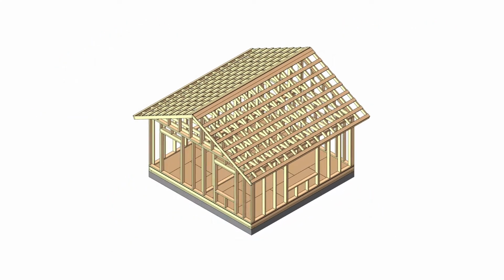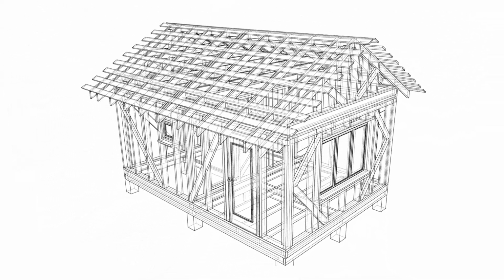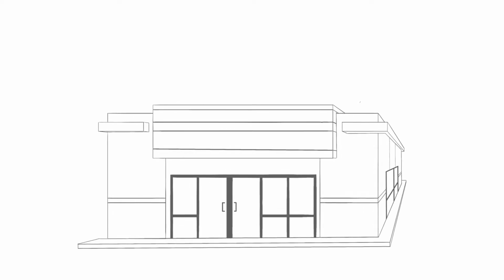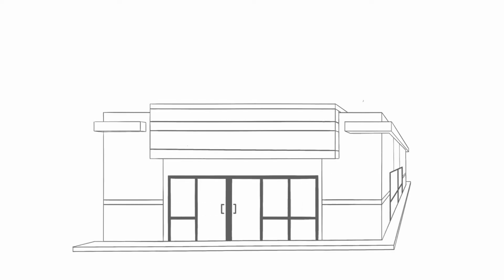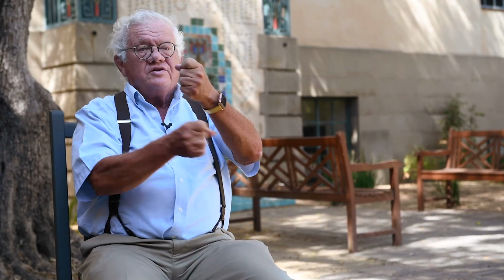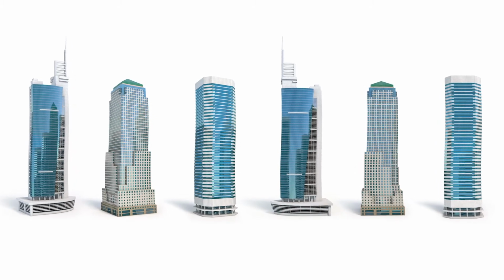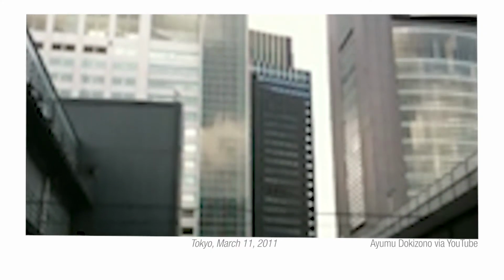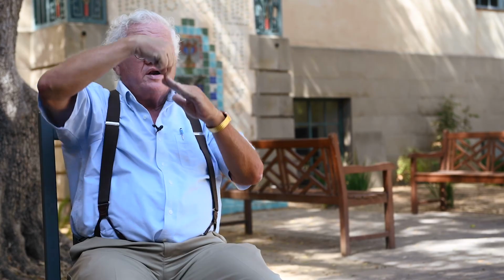What Kinds of Buildings Fare Best in an Earthquake?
In this video, learn the construction secrets that help some wooden houses, convenience stores, and skyscrapers fare better in earthquakes than other buildings. Engineering seismologist Thomas Heaton, a professor emeritus at Caltech, shows how these types of buildings respond to ground shaking.

Interested in the science and engineering behind earthquakes and earthquake resilience? Visit the Caltech Science Exchange to dive deeper.